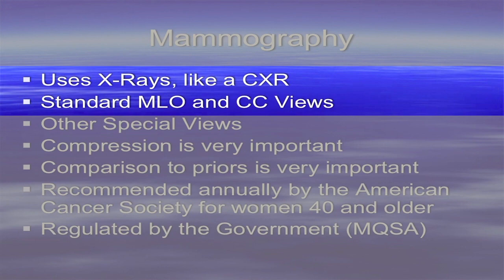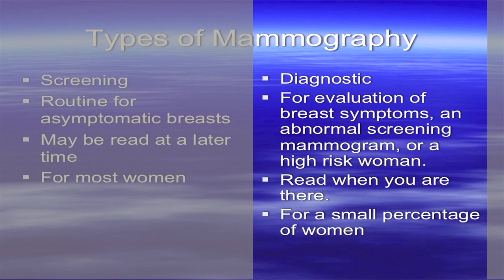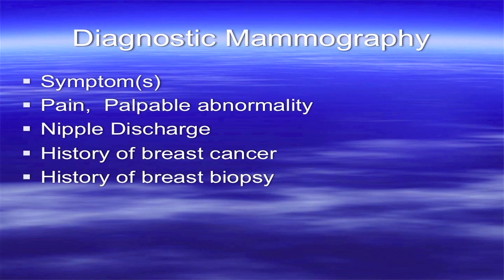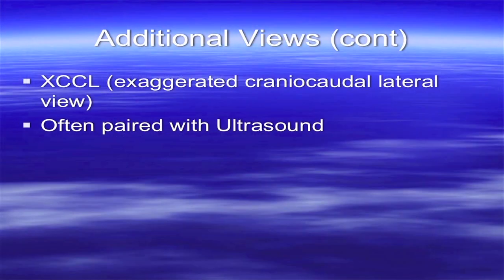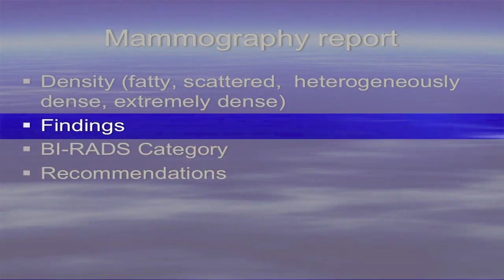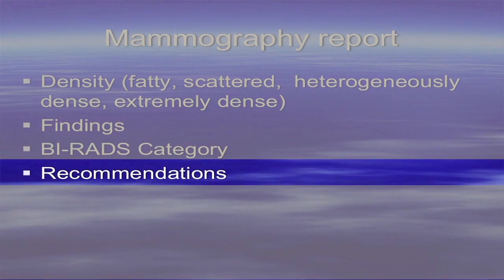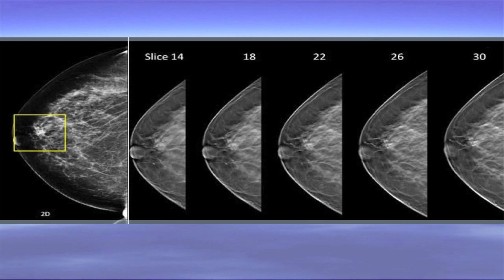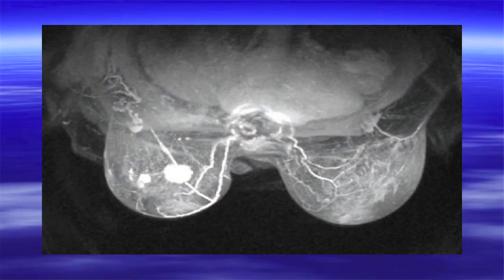Breast Health Quality Consortium: Mammography and You